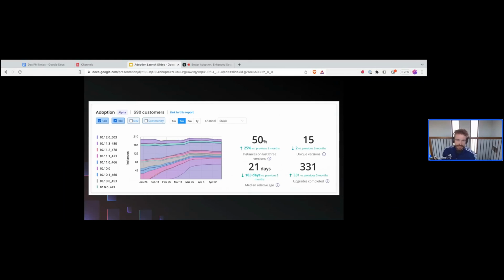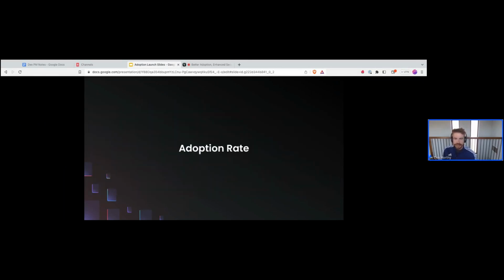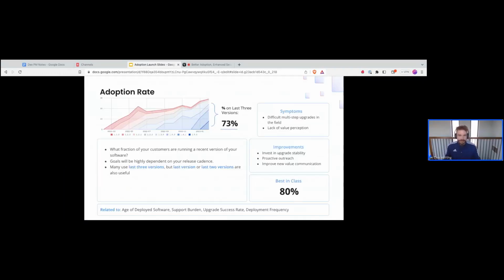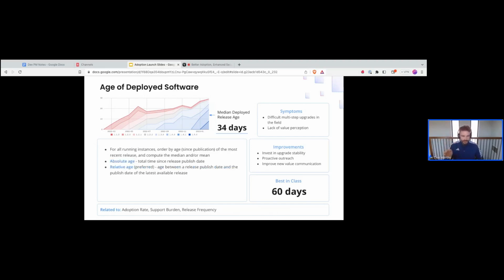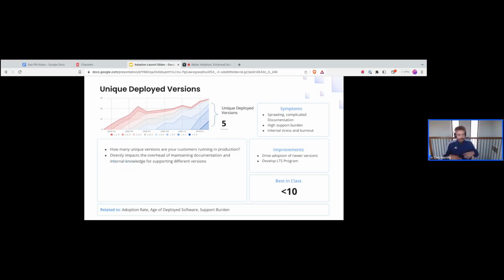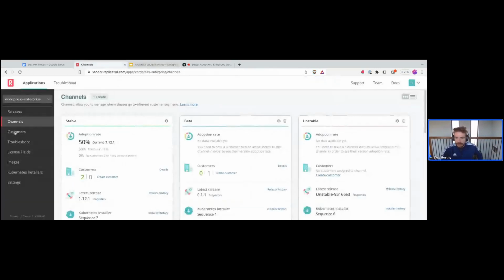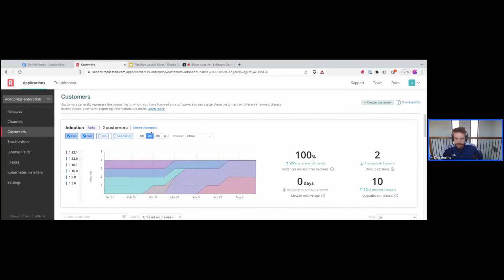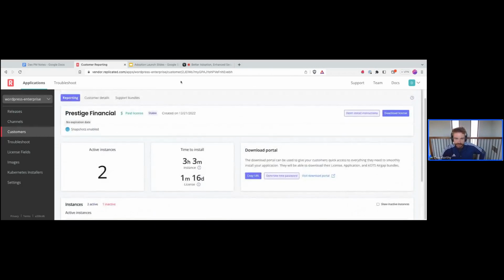Better Adoption, Enhanced Security: The Hidden Impacts of Higher Adoption in Software Distribution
Replicated team Andrew Storms (VP, Security), Ian Zink (Sr. Developer Advocate), Dexter Horthy (Sr. Product Manager), and Lance Larsen, Head of Solutions at Opal review Replicated’s new adoption reporting and share a roundtable discussion. They explore how tracking and improving adoption can lead to enhanced security and discuss best practices for measuring adoption metrics in on-prem distribution.